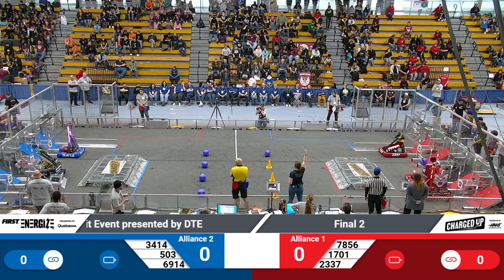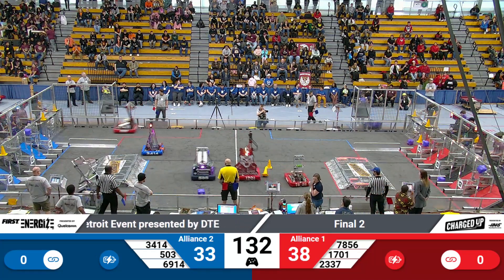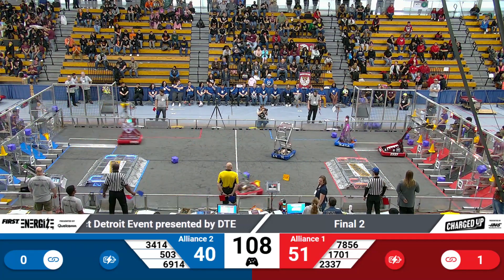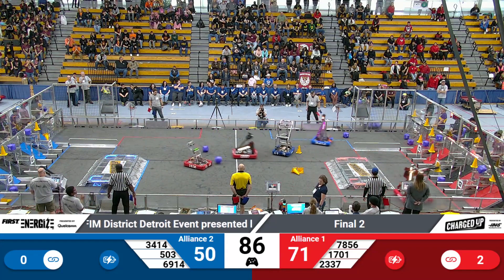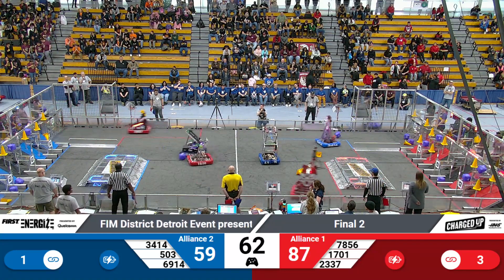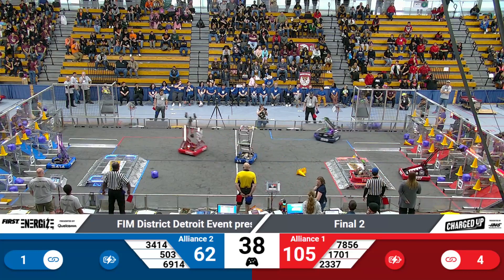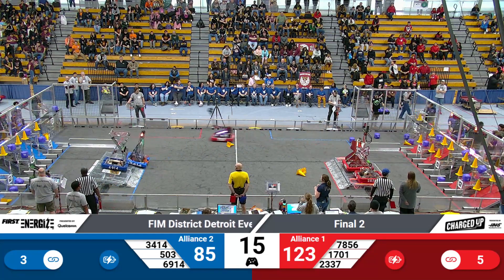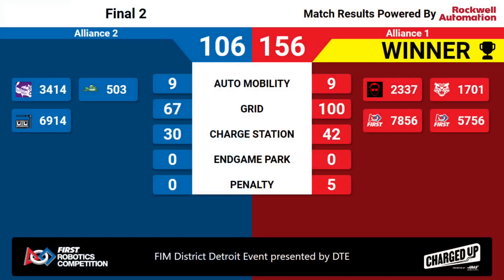Final 2 - 2023 FIM District Detroit Event presented by DTE